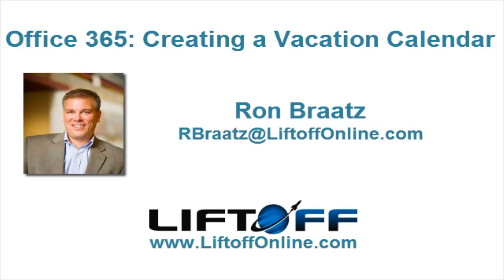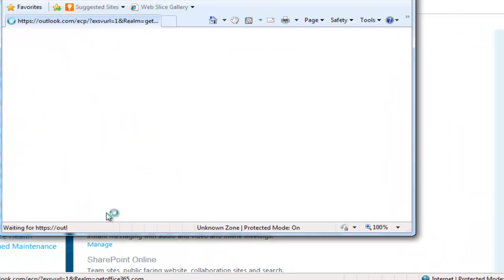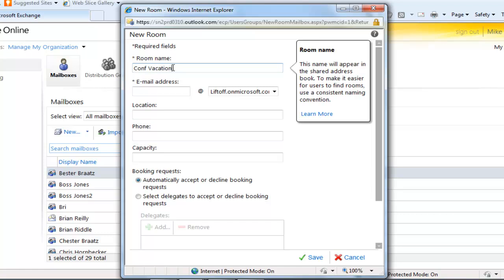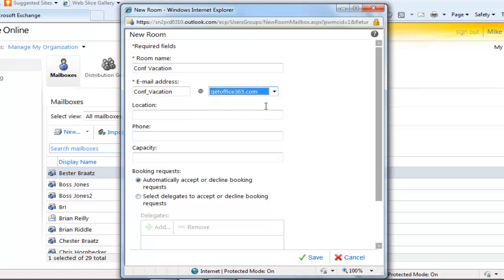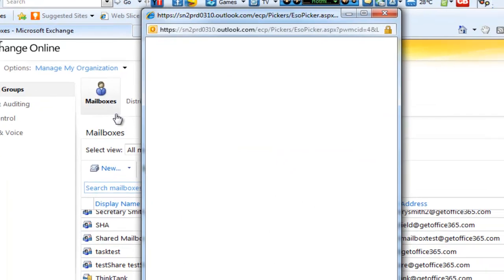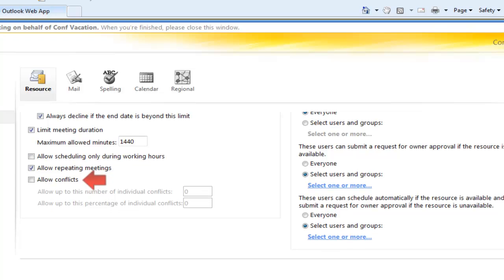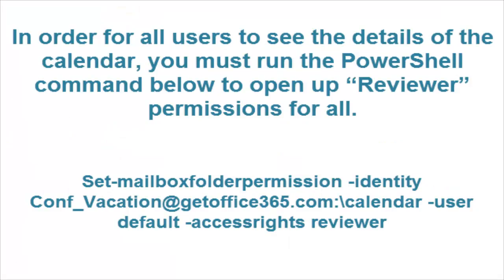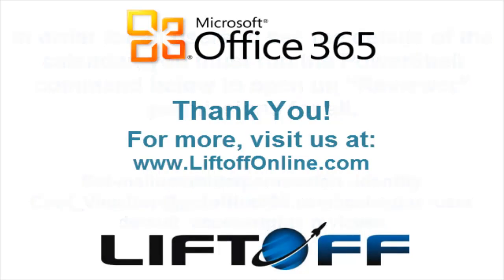Office 365: Creating a Vacation Calendar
Learn how to create a vacation calendar in Microsoft Office 365, manage conflicts, and run PowerShell to open review options for all.